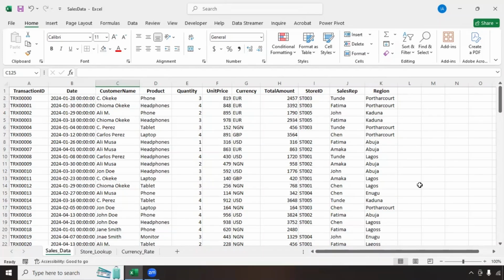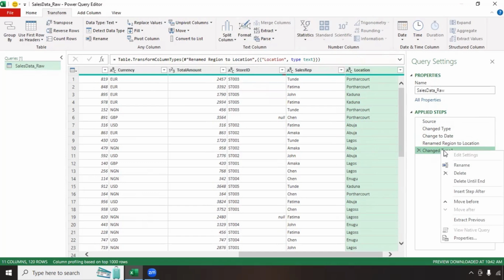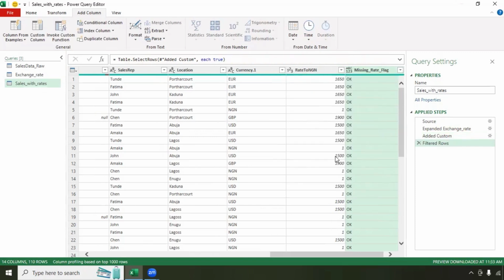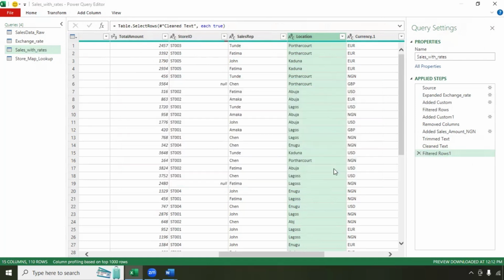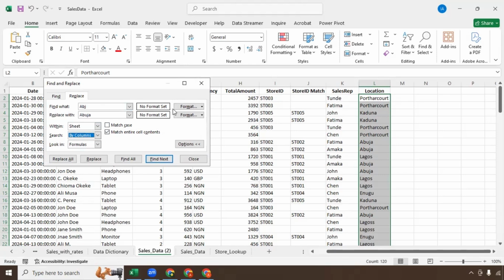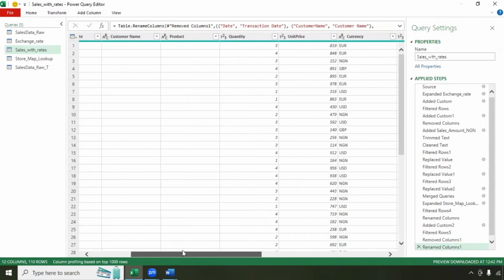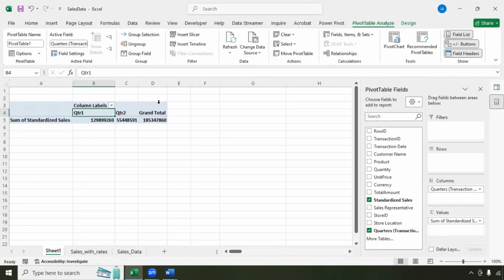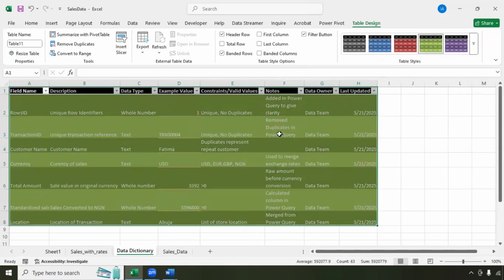Fix Messy Data Like a Pro 🔥 | Power Query, XLOOKUP & Fuzzy Matching (Full Excel Tutorial)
Turn messy, unreliable data into clean, decision-ready insights — like a professional analyst.

In this hands-on Excel tutorial, you’ll learn how to clean, fix, and analyze real-world sales data using Power Query, XLOOKUP, Fuzzy Matching, and Pivot Tables.

This is not just a tool walkthrough — it’s a business-focused data cleaning workflow designed to help you make accurate, defensible decisions.

🚀 What You’ll Learn:

✅ Identify and remove duplicate transactions (POS system errors)
✅ Fix missing and inconsistent IDs using Power Query merges & XLOOKUP
✅ Handle messy text data with Fuzzy Matching (typos, inconsistencies)
✅ Standardize multi-currency data for accurate reporting
✅ Create a data dictionary for documentation and auditability

💡 Why This Matters:

Most data problems in real organizations are messy, inconsistent, and incomplete.
This tutorial shows you how to think like a decision-grade data analyst, not just an Excel user.

⏱️ Timestamps:

0:00 – Real-world data problems explained
0:44 – Detect duplicates with Conditional Formatting
5:00 – Load data into Power Query
8:12 – Remove duplicates & fix data types
17:12 – Currency standardization with merges
26:41 – Fix missing IDs (Power Query)
40:00 – Fix missing IDs (XLOOKUP)
52:08 – Fuzzy matching for messy text
1:07:30 – Build Pivot Tables
1:12:35 – Rank performance by location
1:17:00 – Create a data dictionary

🎯 Who This Is For:
Excel Users working with messy data
Anyone serious about data-driven decision making
🔔 Don’t Forget:

📈 Tools Covered: Microsoft Excel, Power Query, XLOOKUP, Pivot Tables

💡 Perfect For: Data Analysts, Business Professionals, Excel Enthusiasts, Retail Managers

Drop a comment if you have questions or want more tutorials!